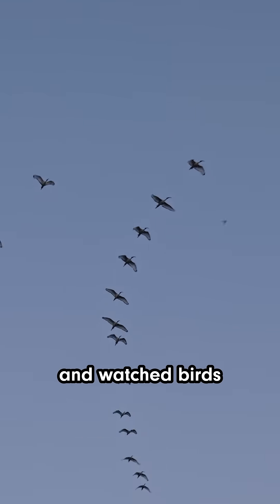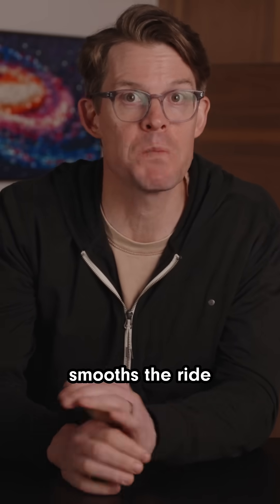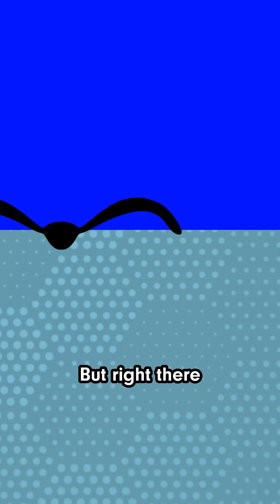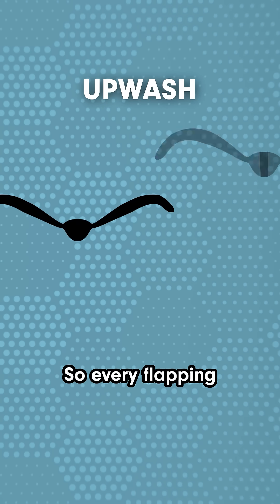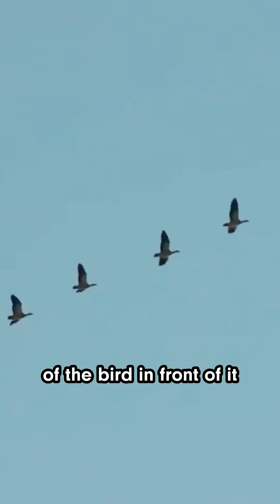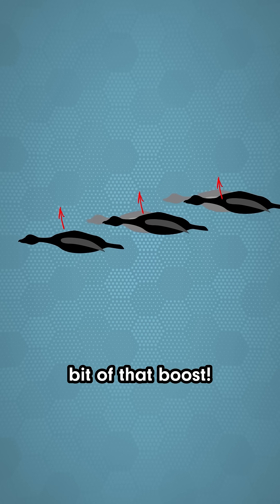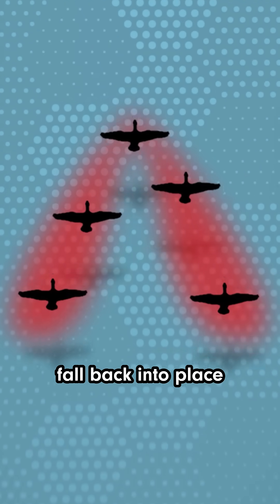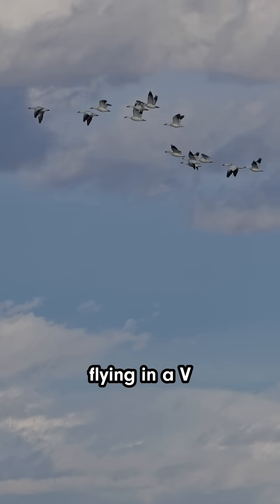Why do birds fly in a V?